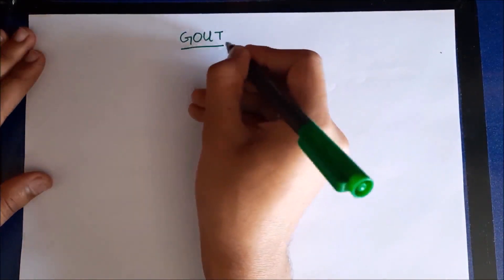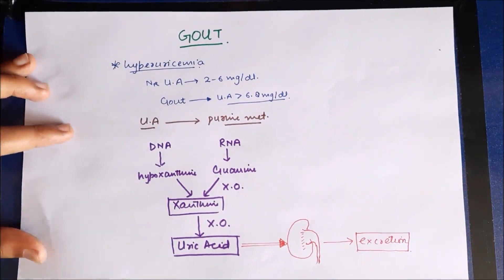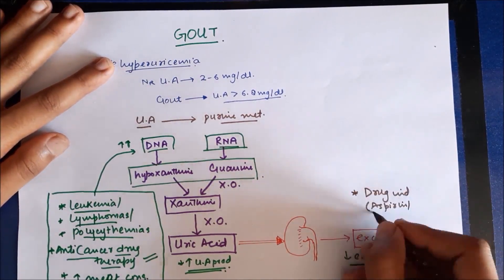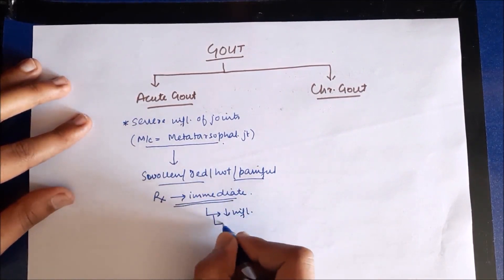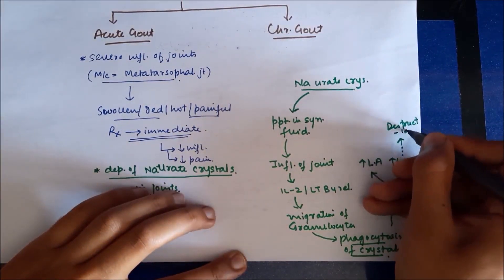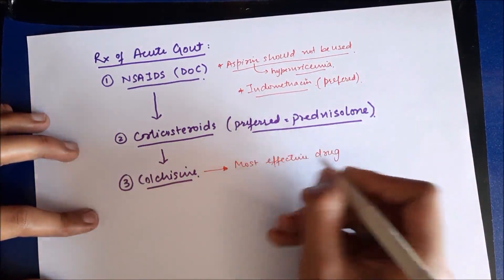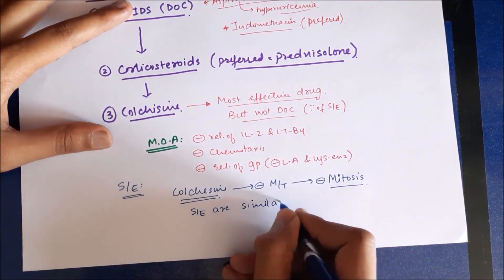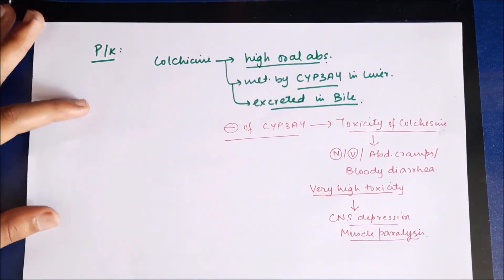Anti Gout Drugs Part 1 Hyperuricemia and treatment of Acute Gout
In acute gout, NSAIDs are the DOC, however Corticosteroids can also be used. The most effective drug is Colchicine.